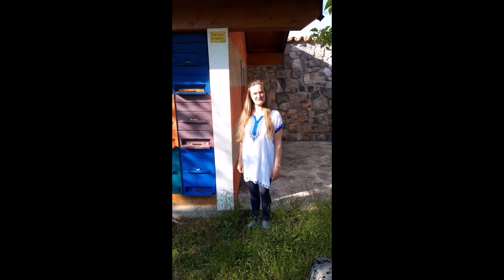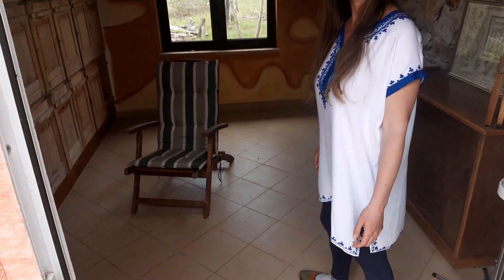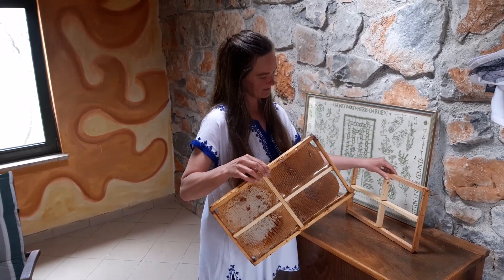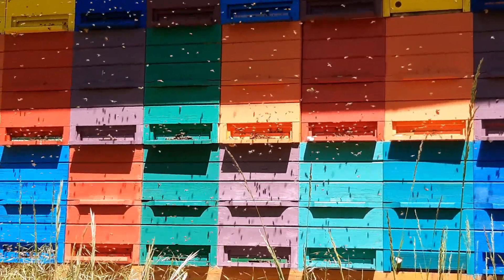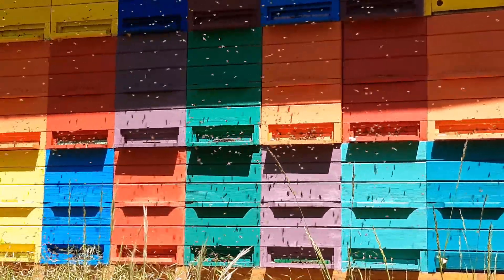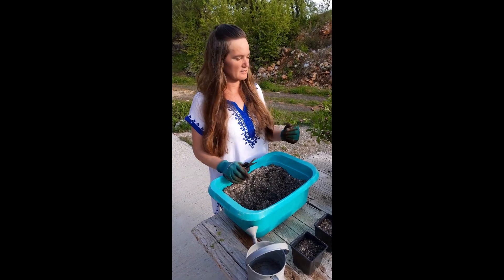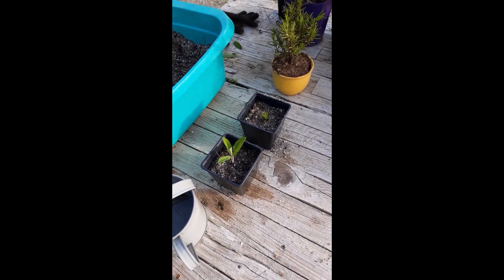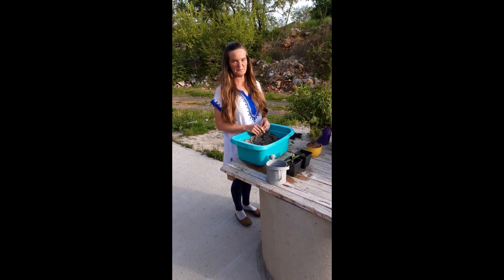Bee Happy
Presentation from Beekeeper Urška Frančeškin for Carson Grove Elementary School in Ottawa on World Bee Day, 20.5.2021

Holi Carstica Productions, Slovenia.